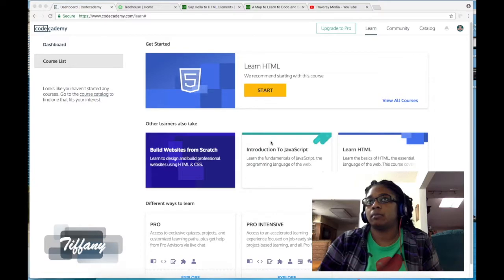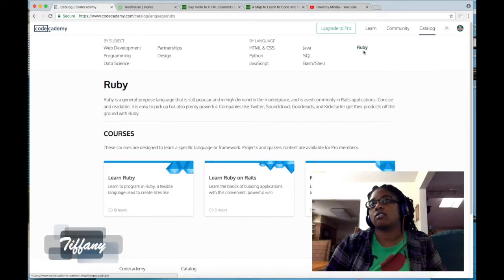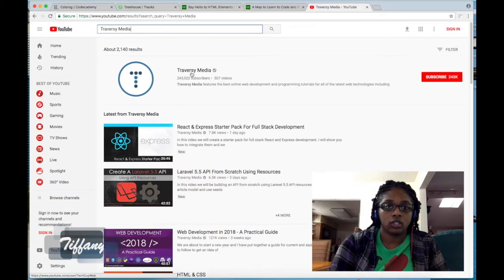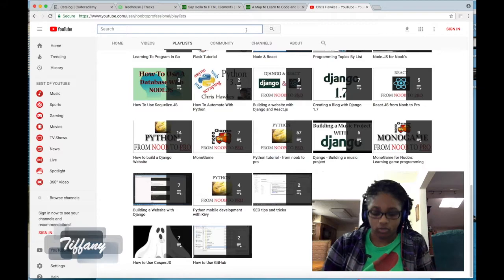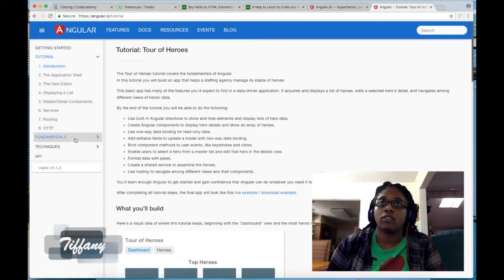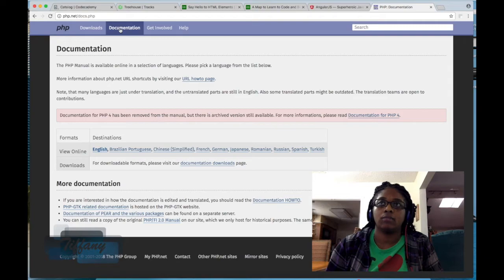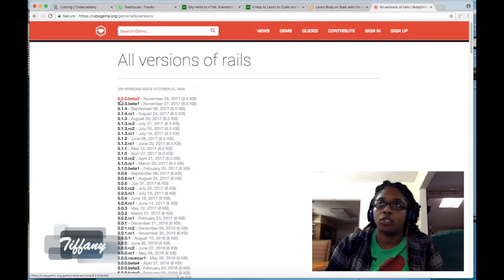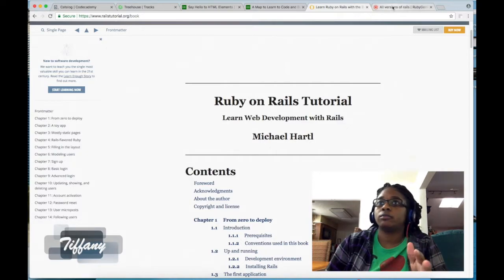How To Learn How to Code | Self Taught | 3 Ways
In this video, I discuss the 3 ways you can learn how to code as a self taught developer. I also wrote a blog post on this topic which can be found below as well as resources mentioned in the video. Thumbs up if it's helpful.

— Resources —
Codecademy
Treehouse
FreeCodeCamp

— Music —
Song: Winter Bells
Artist: Valcon

— Items used to record this video —
Canon PowerShot G7 X Mark II
Sunpak Tripod
Sandisk 64GB Ultra SDHX Card

Backpack I use